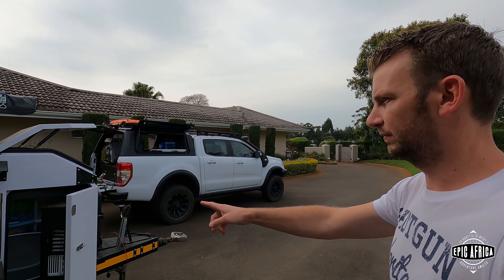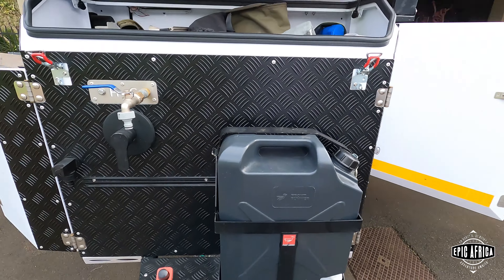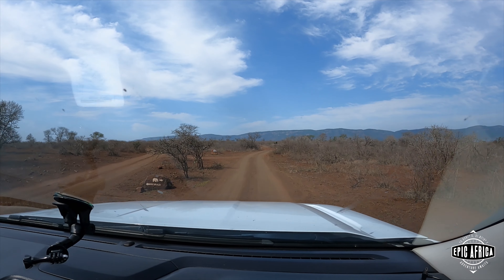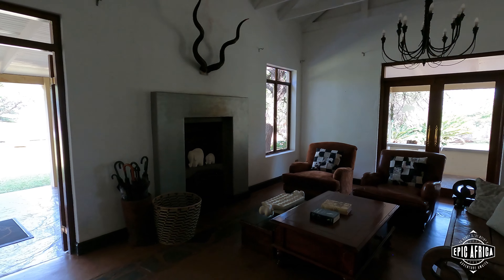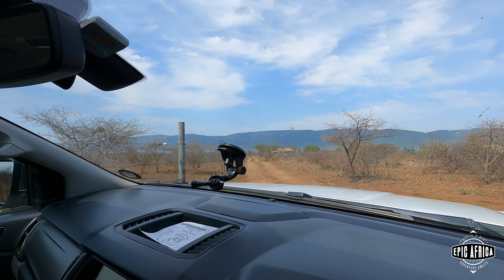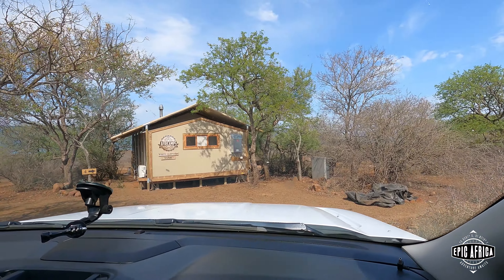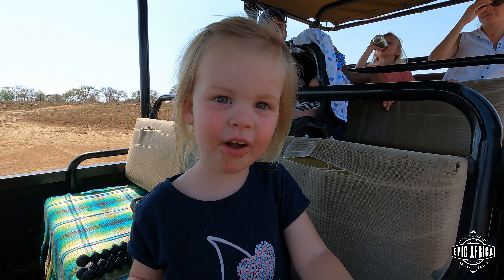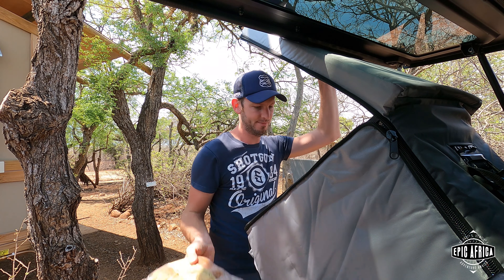Exploring KwaZulu Natal - Episode 1: Africamps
Exploring KZN ongoing series capturing the beauty of our adventures, exploring the breath taking and diverse province of Kwa Zulu Natal, South Africa.
Join our family of four as we traverse off-road trails to get to lesser seen hidden gems, wild camp in Safari bucket list Big 5 reserves, and stay in the high end luxury destinations of our province.

This is the first episode in our ongoing series of exploring the amazing province of Kwa Zulu Natal, South Africa. This time, we visit Africamps at White Elephant Safari in the Pongola Game Reserve.

The camp is situated close to Lake Jozini, and has a hub of wildlife activity on its shores. The accommodation is tented self catering “glamping”, with just enough luxurious amenities to make your stay feel comfortable.

The wood fired hot tubs and the boat Safari were a family highlight.. a perfect way to spend 4 days and only 4 hours from home.